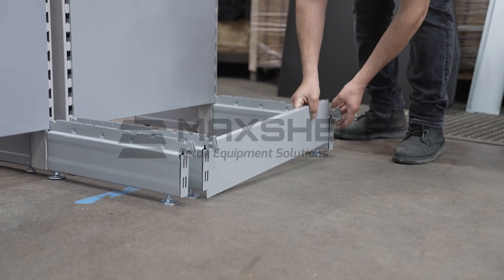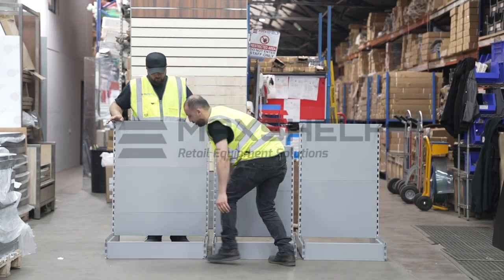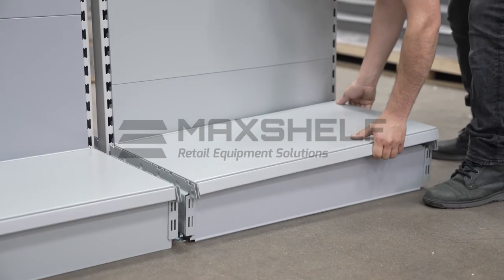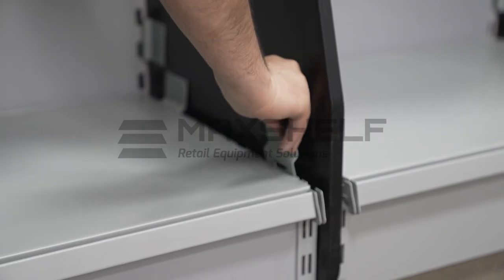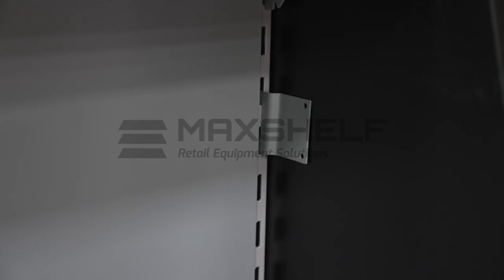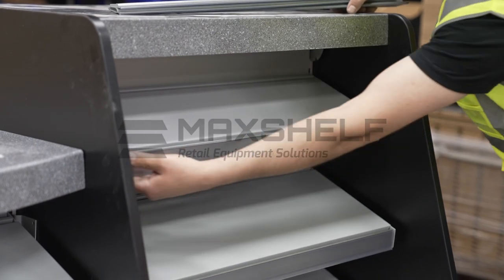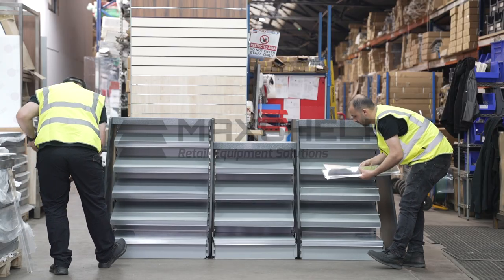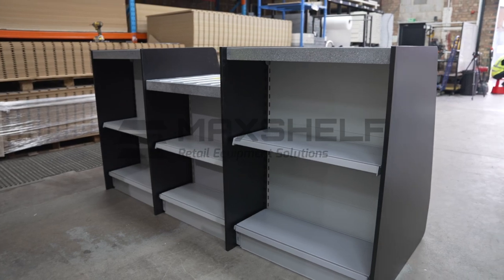How to Assemble a Shop Counter | Max Shelf Retail Equipment Solutions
This video will help you assemble a shop counter in your store.

The tutorial features our highly durable Shop Service Counter with a premium design at a fraction of the cost of Granite or marble.

Shop our ready-made counters available in a variety of sizes: maxshelf.co.uk